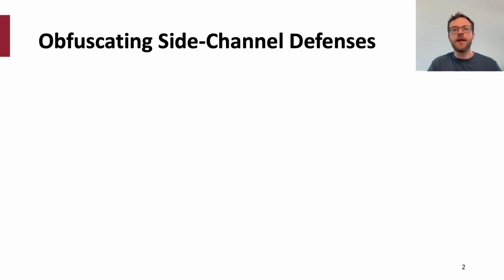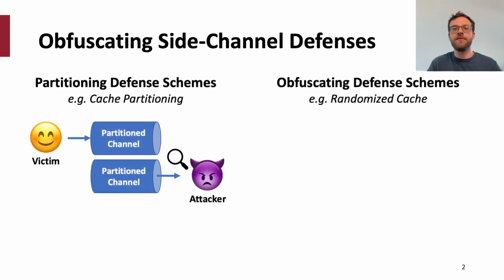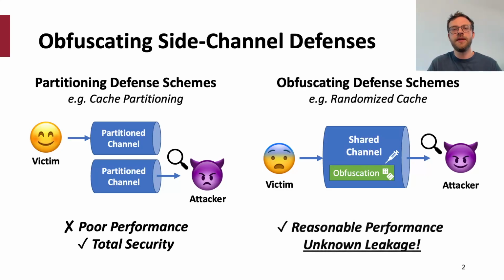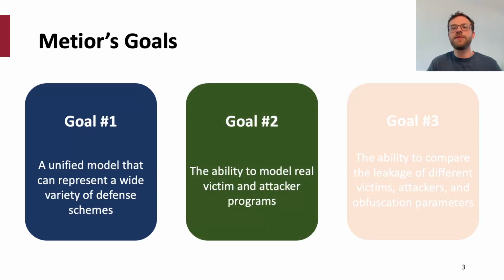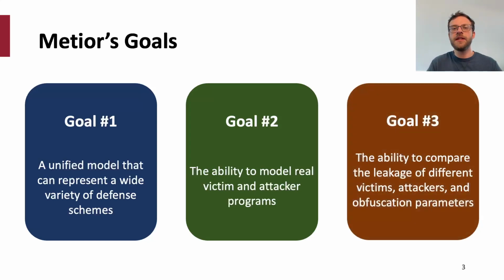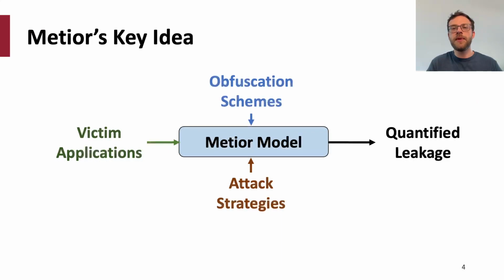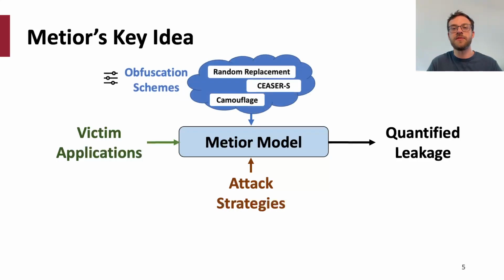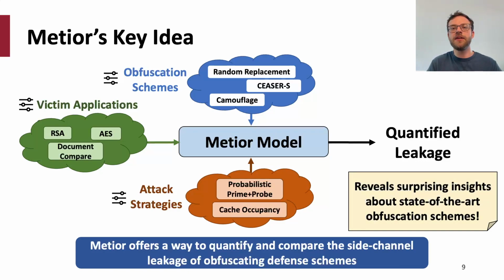ISCA'23 - Lightning Talks - Session1C - Metior: A Comprehensive Model to Evaluate Obfuscating Side-C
Lightning Talks - Session1C: Security

Paper Title: Metior: A Comprehensive Model to Evaluate Obfuscating Side-Channel Defense Schemes
Authors: Peter W. Deutsch, Weon Taek Na, Thomas Bourgeat, Joel S. Emer, Mengjia Yan